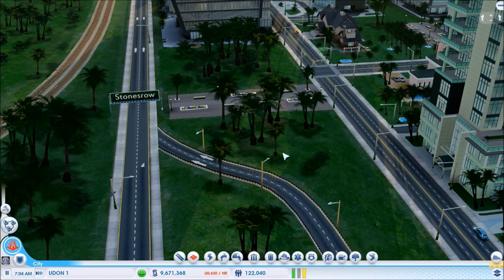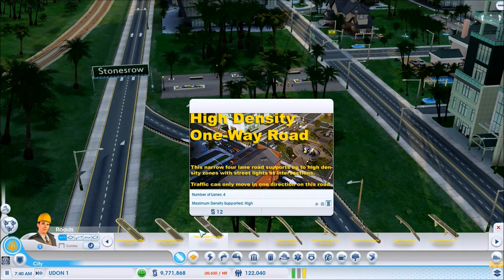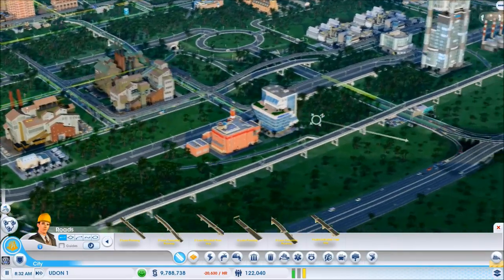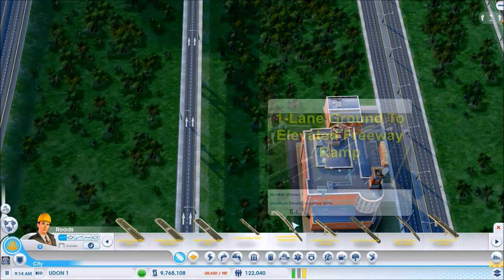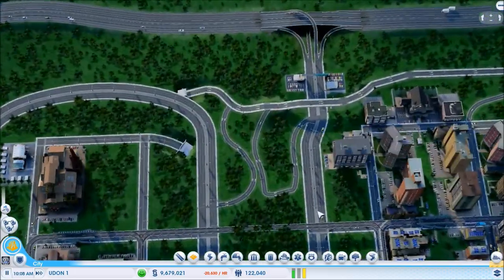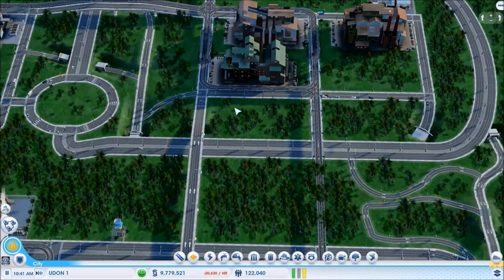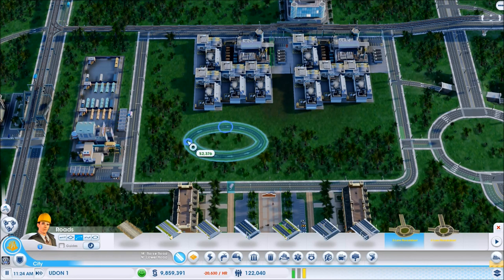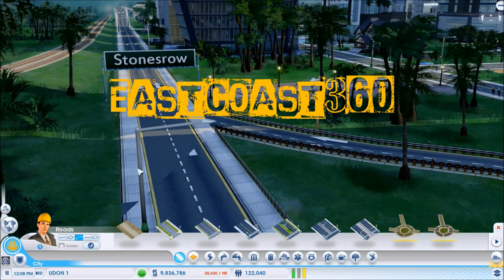Must See Mod: New One-Way Streets UniDirectional Networks Mod (UDoN) By Xoxide!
The UniDirectional Networks (UDoN) Mod has been released by Xoxide for SimCity.  This basic tutorial will show the brand new road types that are now available with the use of this mod and the basic instruction on how to use them.

All SimCity Mods used in this video can be found at Simtropolis.com